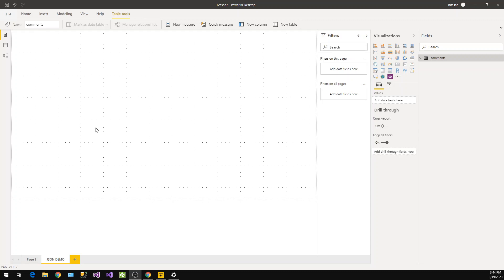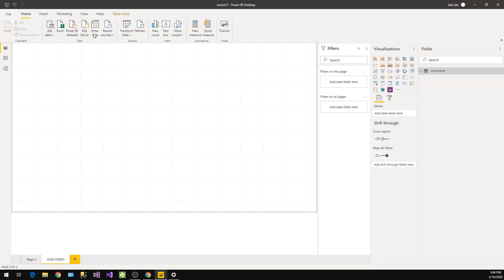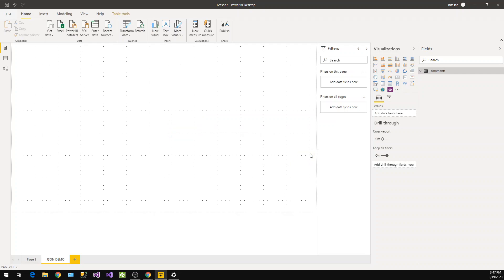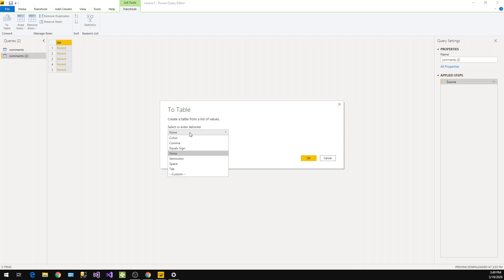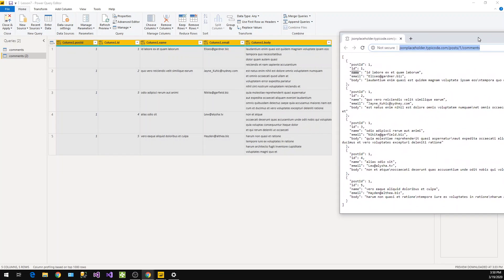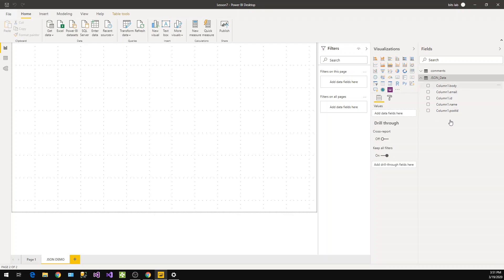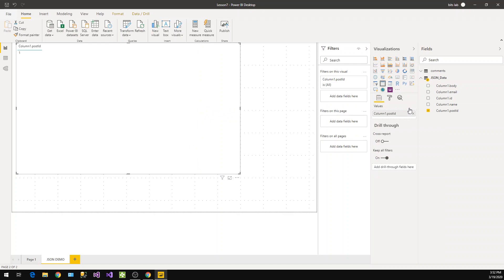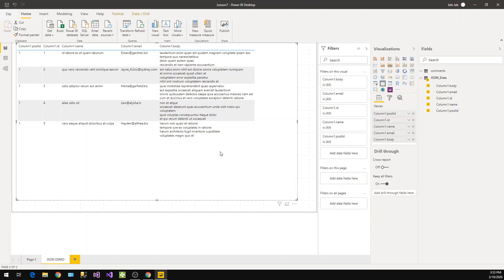Lesson 7 Power BI Report with REST API (JSON) Data Source. Please Subscribe for free videos.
In this lesson you will learn how to use Rest API data in to Power BI Report.
In this example the Rest API is returning the JSON data.In order to begin using JSON, you first have to have a location where a file is available for you to import into Power BI. The JSON file can be on a local file directory or it can actually be linked to via a URL.